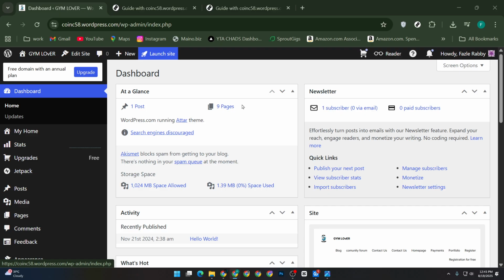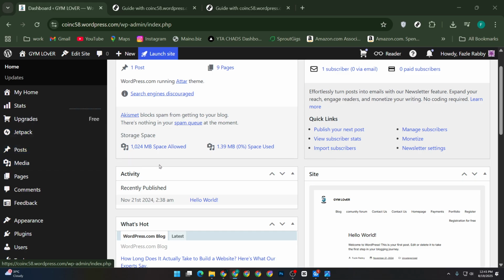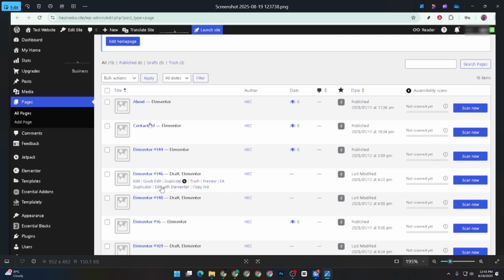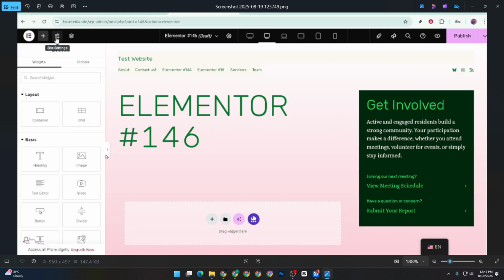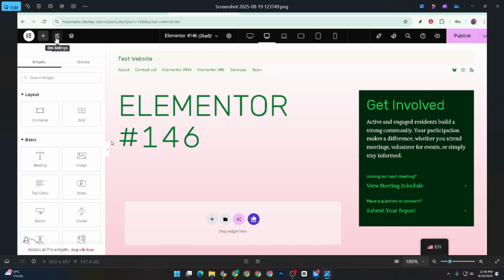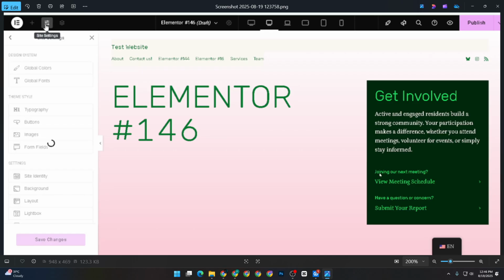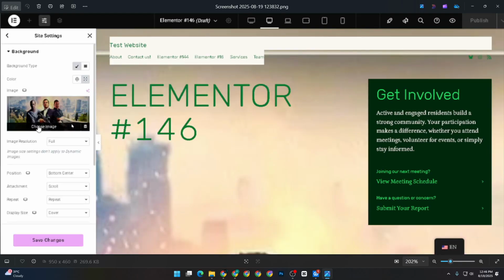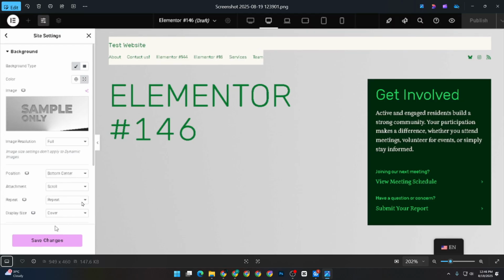How to Add Background Image in WordPress Using Elementor 2026 (Easy Tutorial)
How to Add Background Image in WordPress Using Elementor
In this video, you’ll learn how to add a background image in WordPress using Elementor step by step. Adding a background image can make your website look more professional, attractive, and engaging. Whether you want to set a background for a section, column, or the entire page, Elementor makes it super easy. This tutorial will guide you through customizing your WordPress design, adjusting image settings, and making your site visually appealing with Elementor background options. Perfect for beginners looking to improve their WordPress website design.